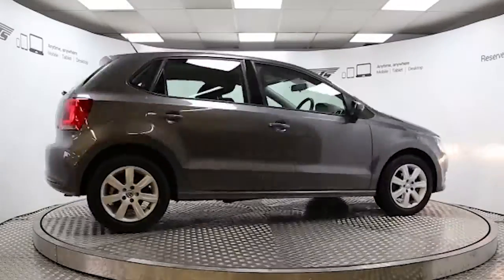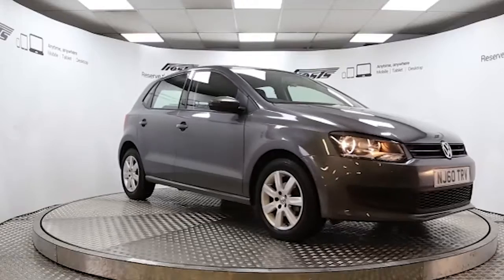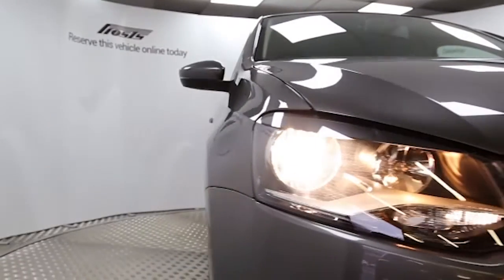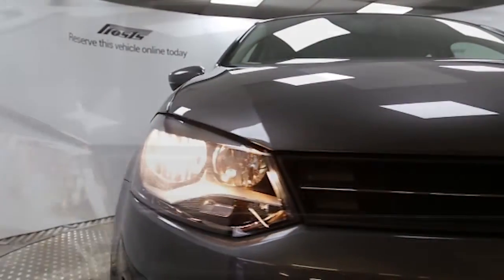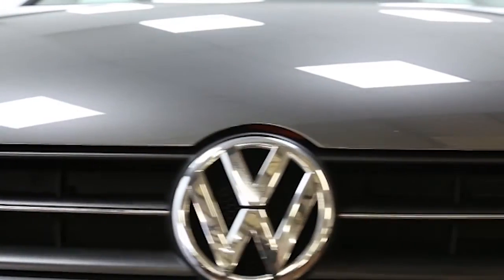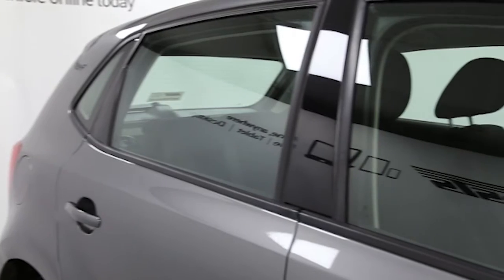NJ60TRV Volkswagen Polo